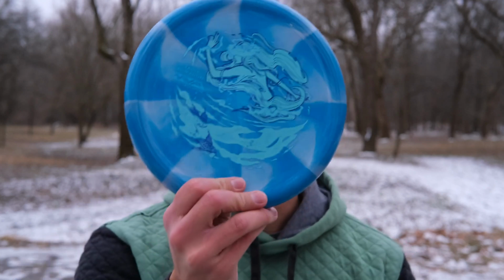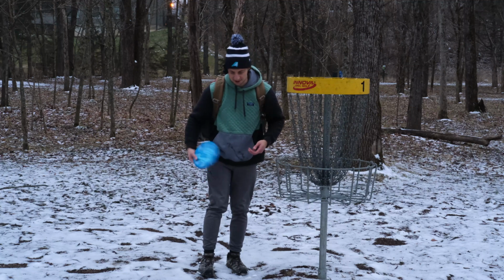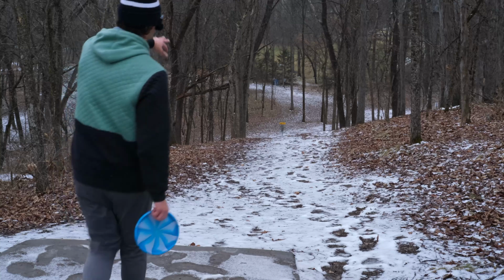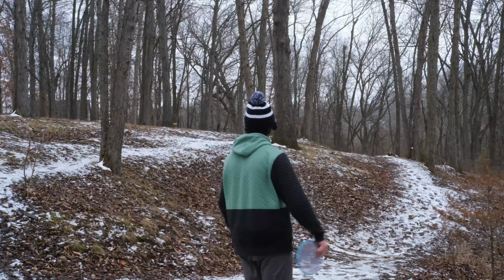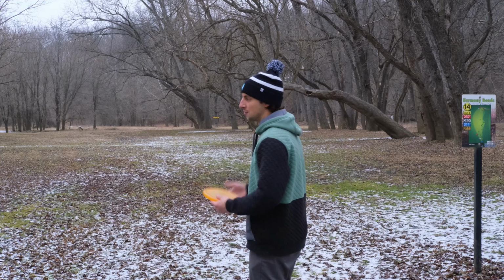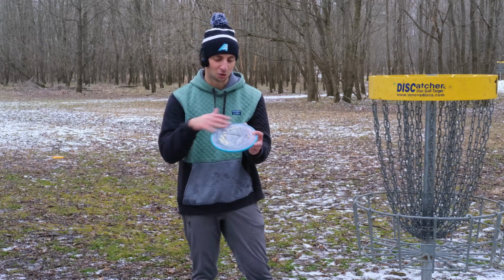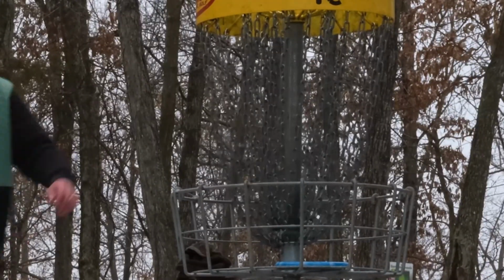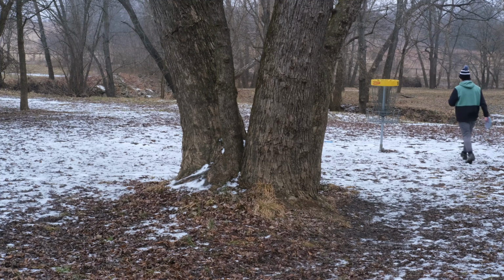These MVP Discs INSTANTLY Made My Bag! Eagle Range & Big Jerm Tempo Review!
Today we're taking a look at MVP's biggest release of 2025 so far: the Eagle McMahon Cosmic Neutron Streamline Range and Jeremy Koling Particle Glow Proton Axiom Tempo! Are these discs making your disc golf bag?